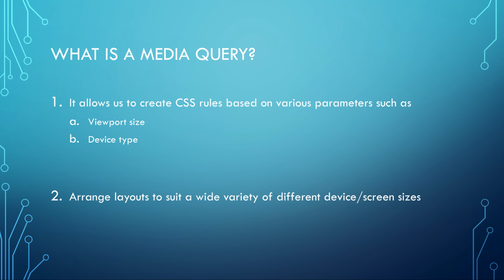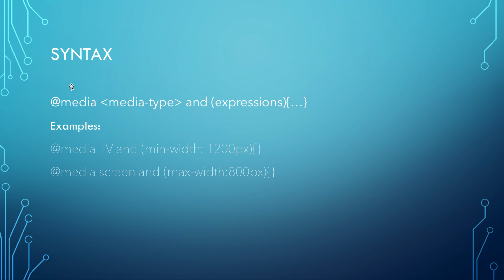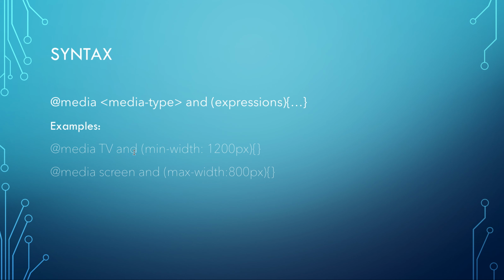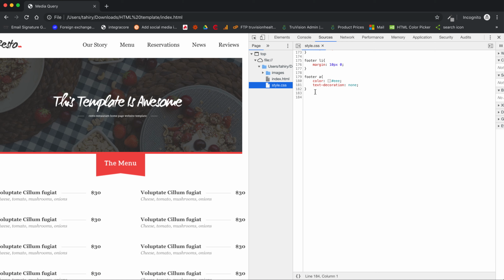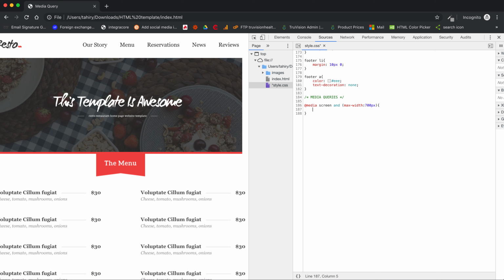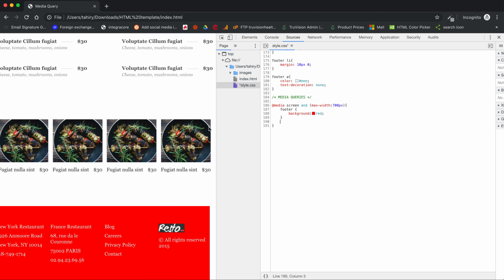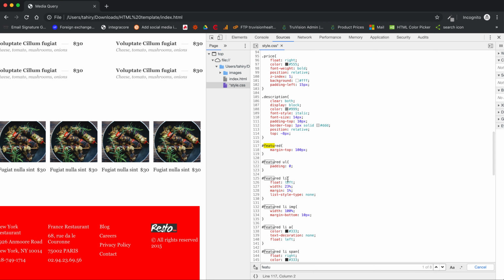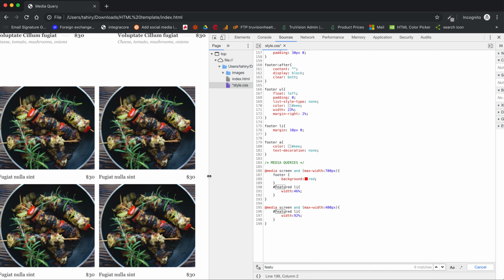Media queries presentations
BYU-I media queries presentation for CIT 230